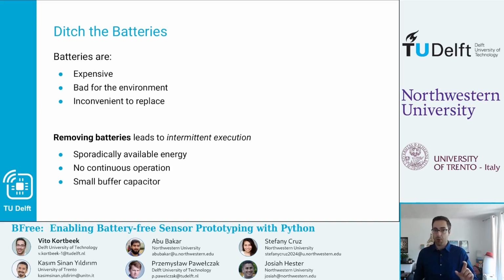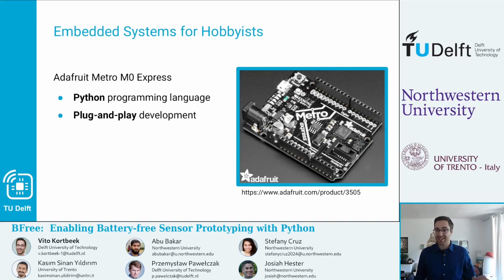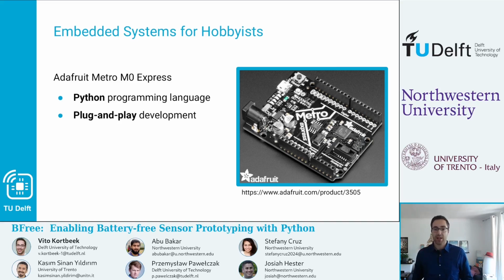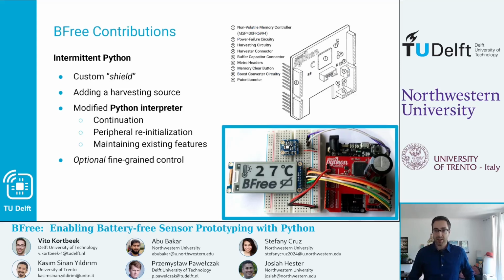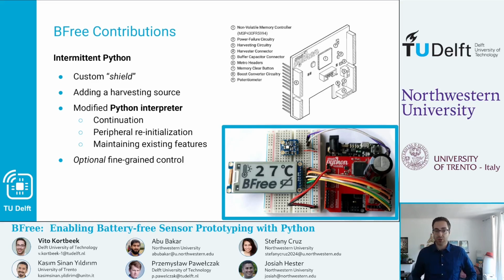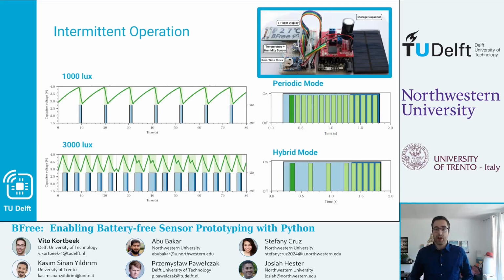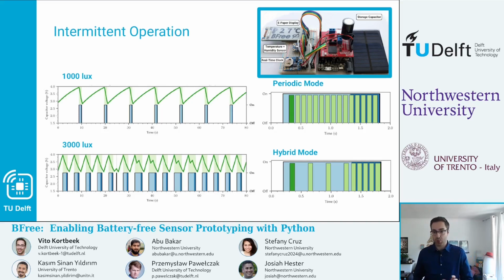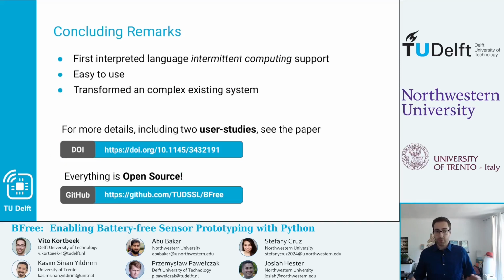BFree: Enabling Battery-free Sensor Prototyping with Python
Vito Kortbeek, Abu Bakar, Stefany Cruz, Kasim Sinan Yildirim, Przemysław Pawełczak, Josiah Hester

Session: Mobile and Wireless Systems

Abstract
Building and programming tiny battery-free energy harvesting embedded computer systems is hard for the average maker because of the lack of tools, hard to comprehend programming models, and frequent power failures. With the high ecologic cost of equipping the next trillion embedded devices with batteries, it is critical to equip the makers, hobbyists, and novice embedded systems programmers with easy-to-use tools supporting battery-free energy harvesting application development. This way, makers can create untethered embedded systems that are not plugged into the wall, the desktop, or even a battery, providing numerous new applications and allowing for a more sustainable vision of ubiquitous computing. In this paper, we present BFree, a system that makes it possible for makers, hobbyists, and novice embedded programmers to develop battery-free applications using Python programming language and widely available hobbyist maker platforms. BFree provides energy harvesting hardware and a power failure resilient version of Python, with durable libraries that enable common coding practice and off the shelf sensors. We develop demonstration applications, benchmark BFree against battery-powered approaches, and evaluate our system in a user study. This work enables makers to engage with a future of ubiquitous computing that is useful, long-term, and environmentally responsible.